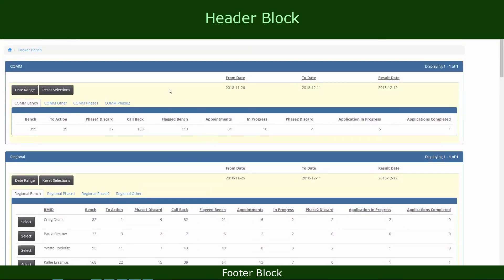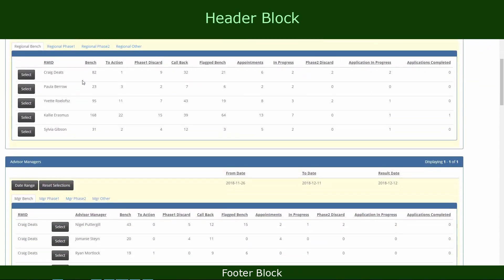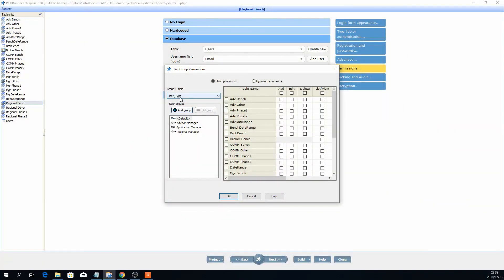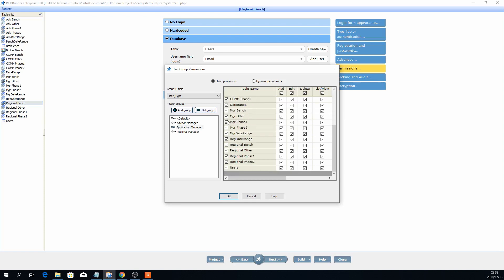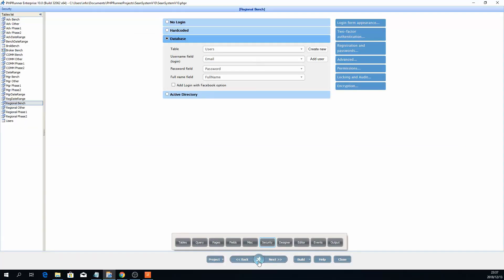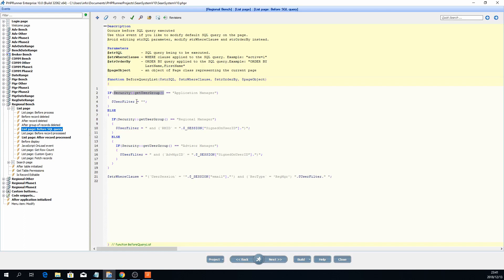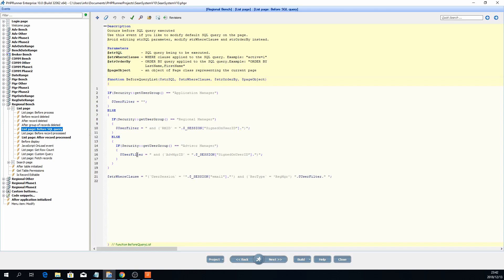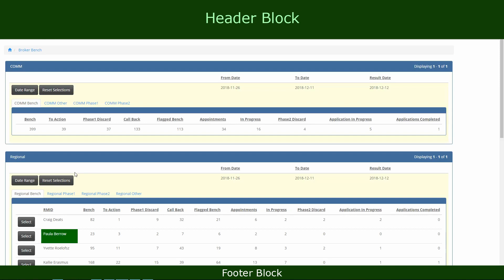PHP Runner v10 User Groups, Custom where clause and Security API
PHP Runner version 10. Explaining User Groups and use Custom where clause to identify user related records and a short introduction to the Security API